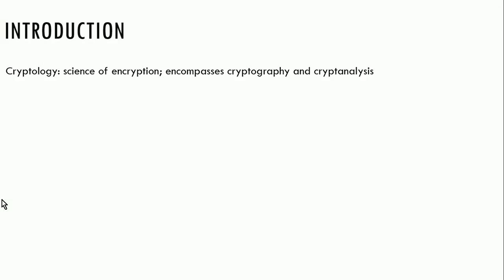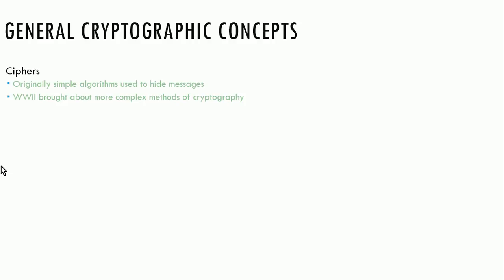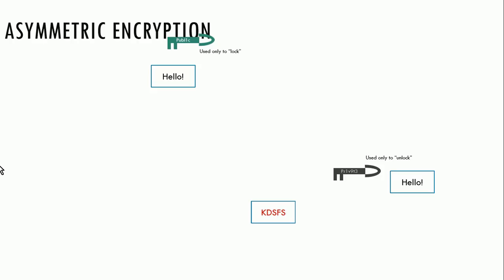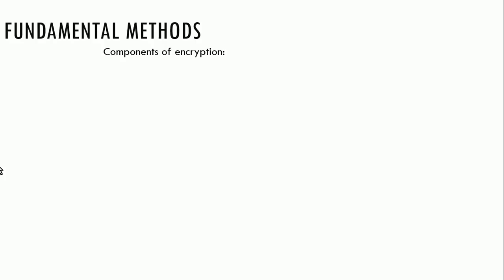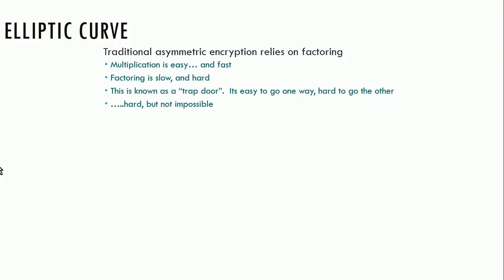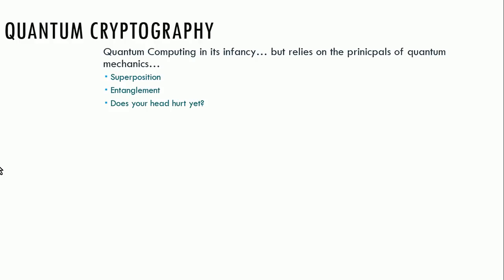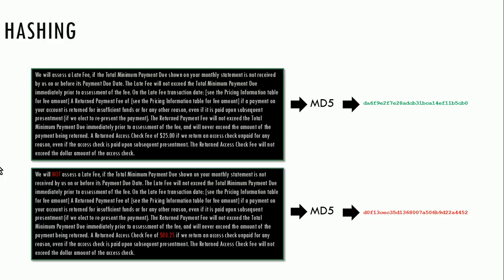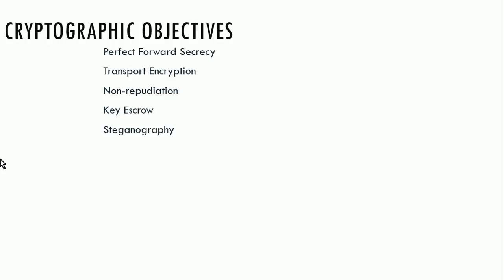Unit 9 A